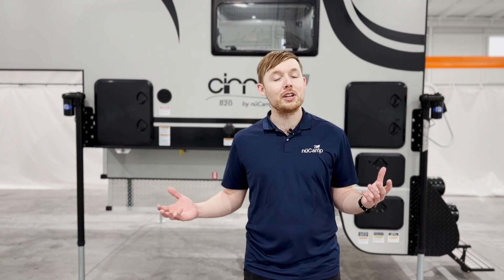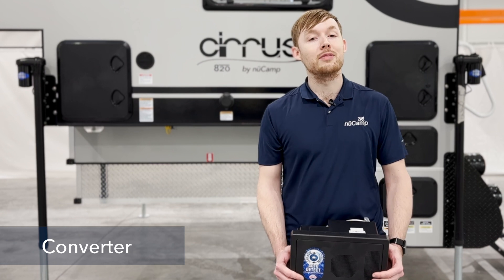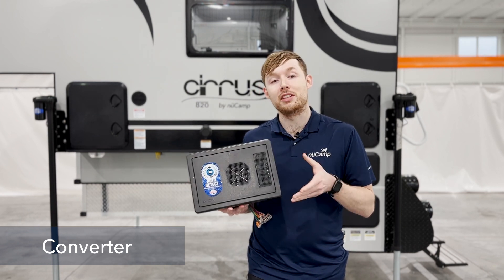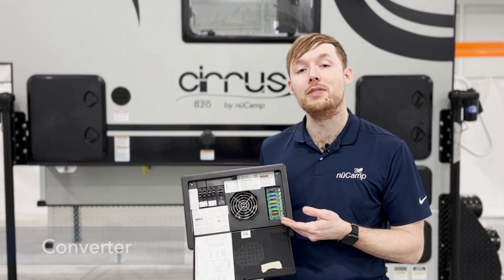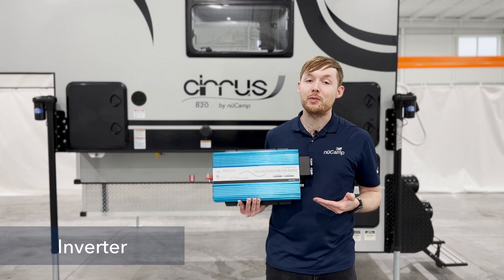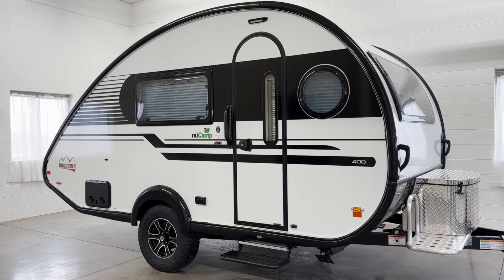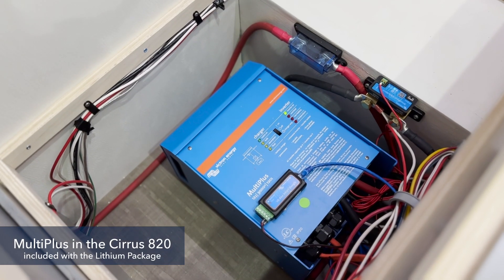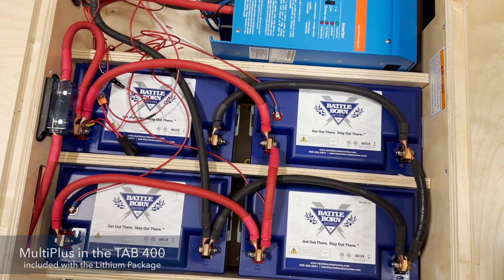Tech Talk: What's the difference between a converter and an inverter?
We frequently get asked what the difference is between a converter and an inverter and their functions. Jordan, a technical support specialist, discusses the difference between the two.